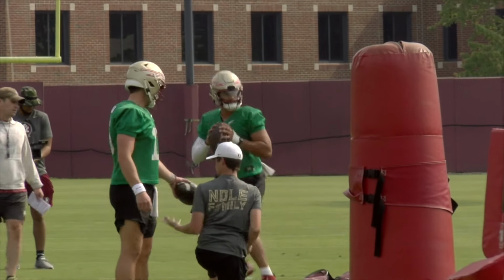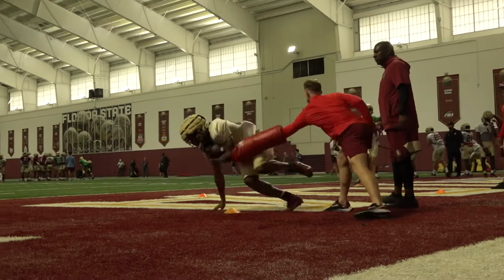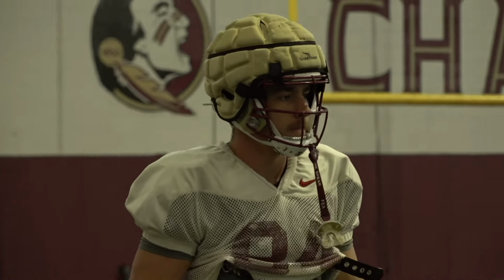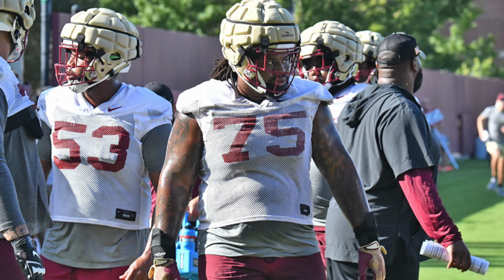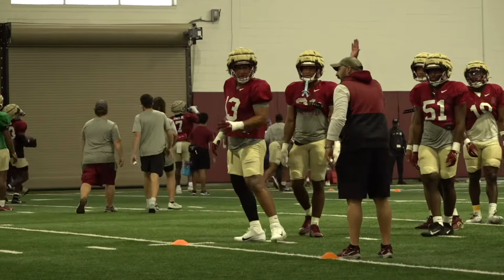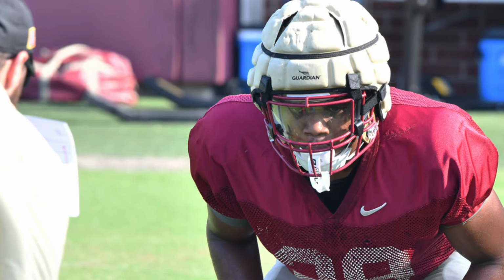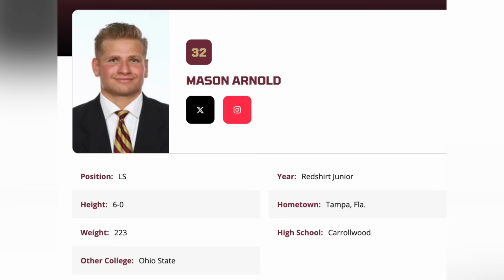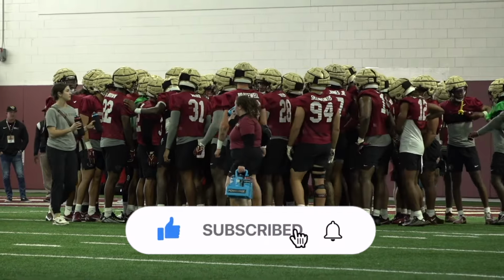2024 FSU Football Depth Chart Breakdown vs Georgia Tech | Warchant TV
2024 FSU Football Depth Chart Breakdown vs Georgia Tech | Warchant TV

Florida State, Florida State football, FSU football, Seminoles, recruiting, Noles, FSU, Mike Norvell